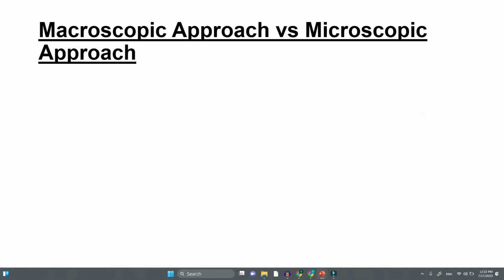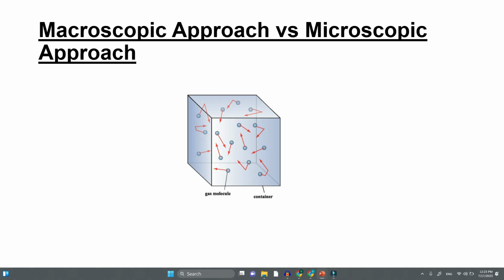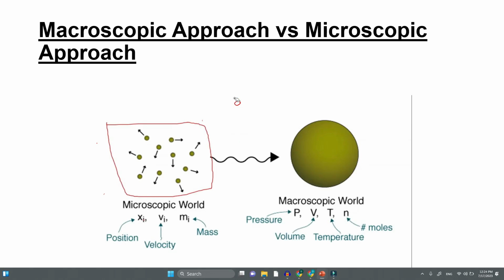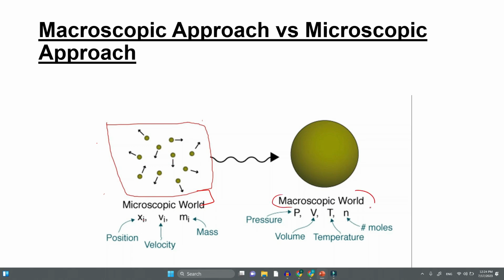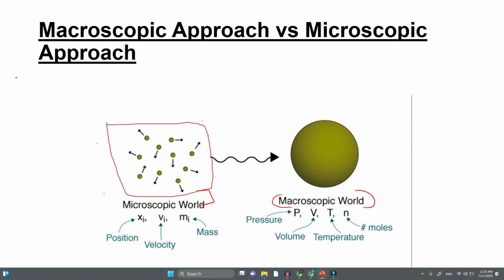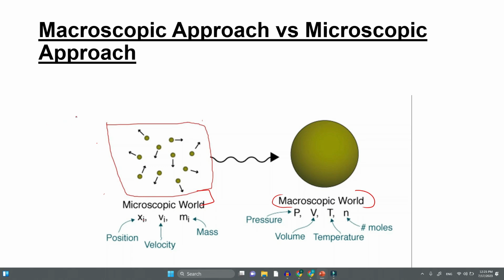Macroscopic vs Microcopic Approach in Thermodynamics